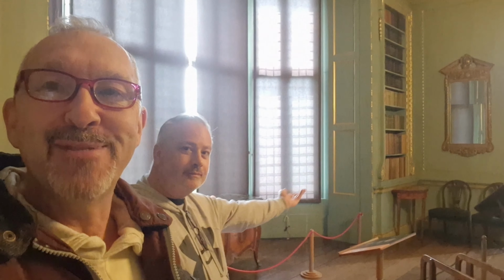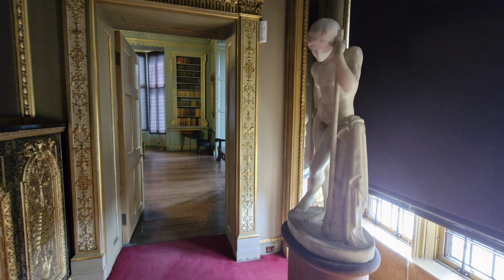TEMPLE NEWSAM HOUSE in Yorkshire ENGLAND a Treasure Chest Tudor Jacobean Mansion...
Home to the Ingram family for 300 years but now in the care of Leeds City Council this house has direct links to Mary Queen of Scots and her son King James the 1st of England and is full of priceless treasures including works of art , silver and Chippendale furniture... enjoy our unique content ✨️